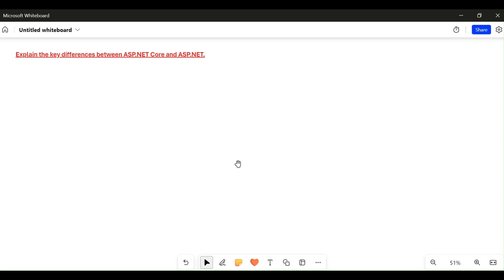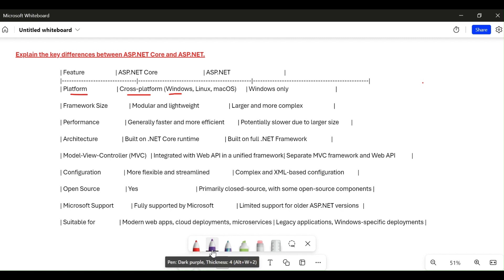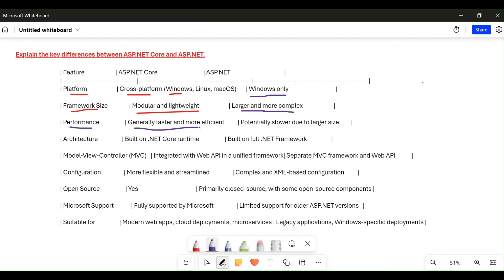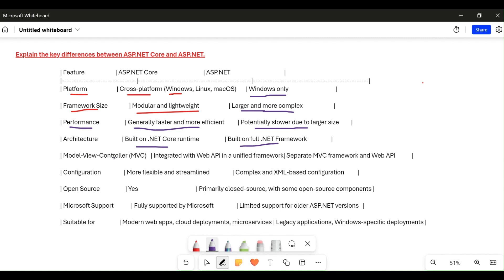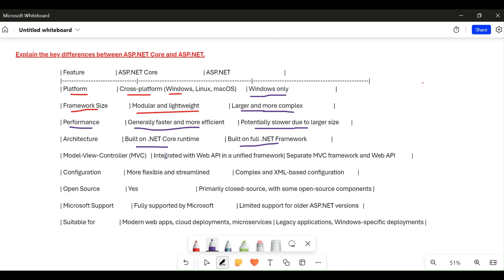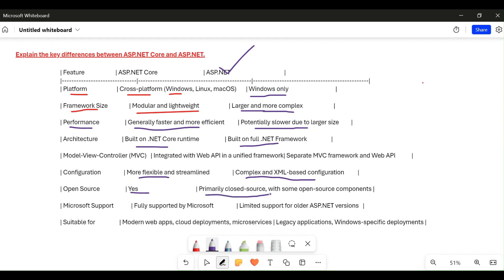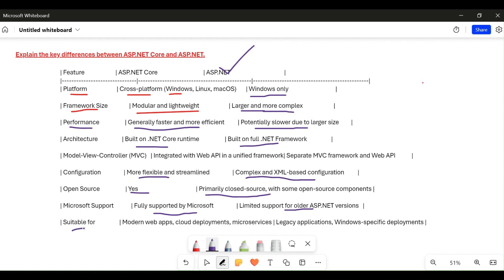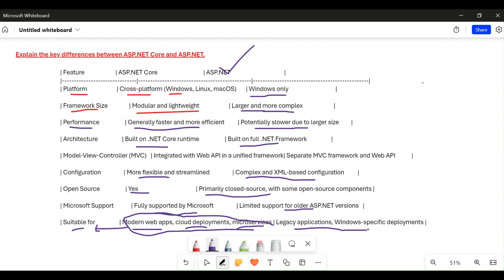Differences between Asp.net and Asp.net core | Web API | interview questions